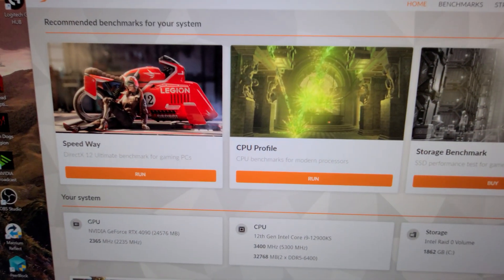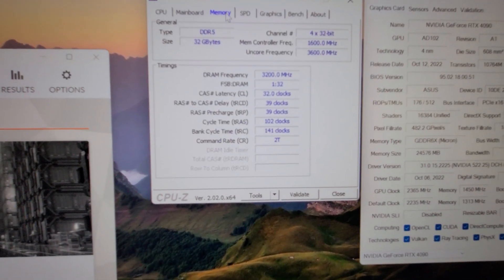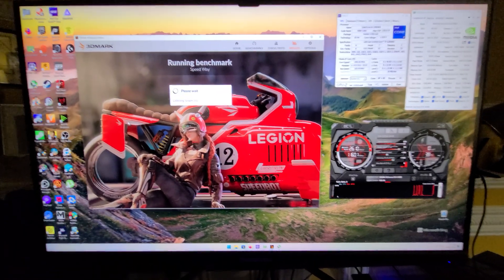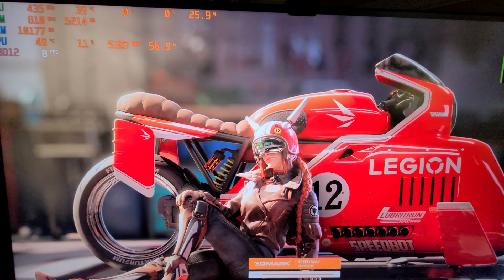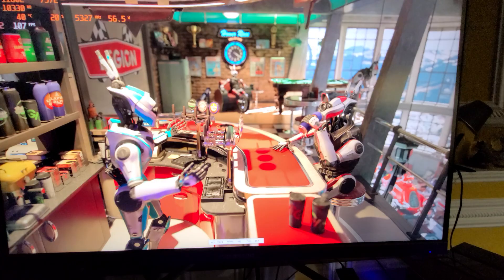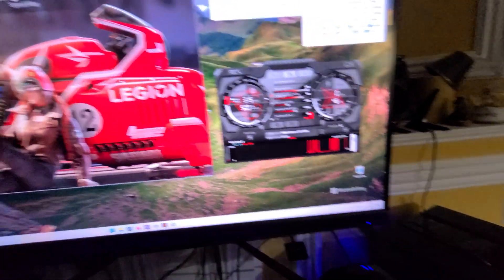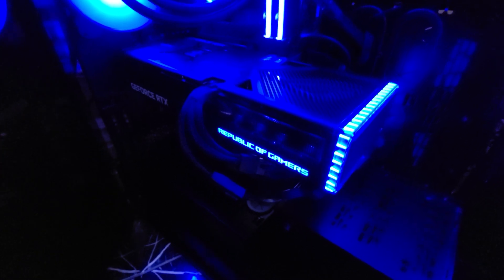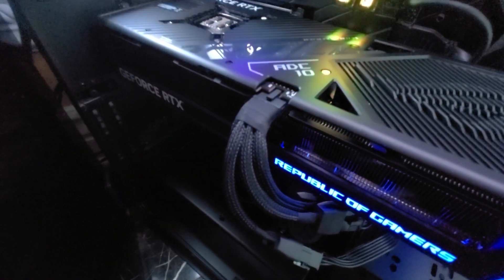Overclocked Asus Strix RTX 4090 Speed Way Benchmark & showing red LED on GPU powered off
Testing out the new 3DMARK Speed Way with Overclocked Asus Strix RTX 4090 and showing the red LED that lights up on my GPU when powered off to see if anyone else has that..?  I assumed it was becuase i'm not running a pci e generation 5 PSU with the new 12 pin cable plus the 4 pin communication cable from GPU to PSU.  I plan to upgrade to the new seasonic one next month though, and they are sending me a  new cable that only uses to 8 pin power plugs at the end of October.